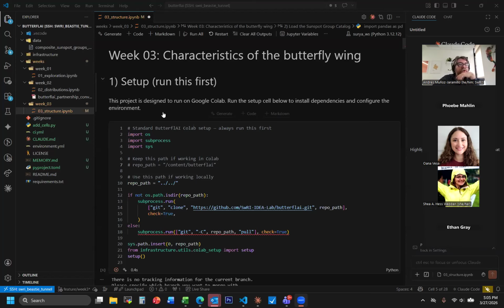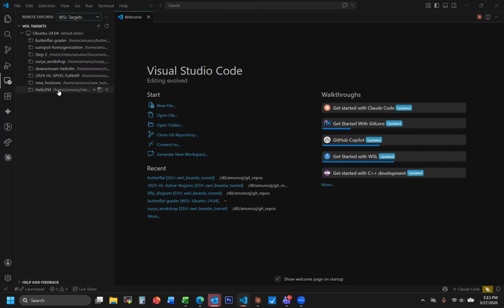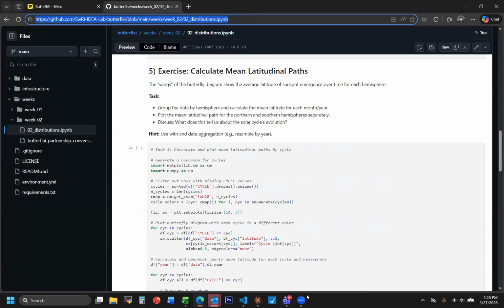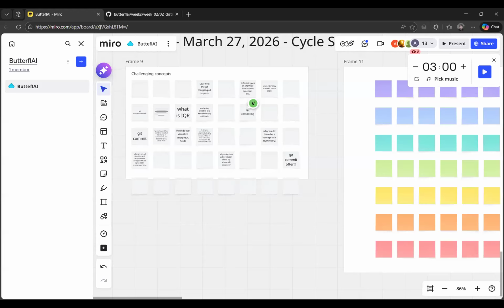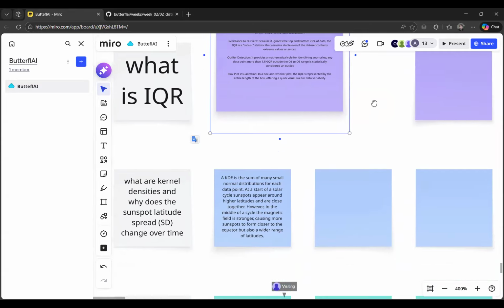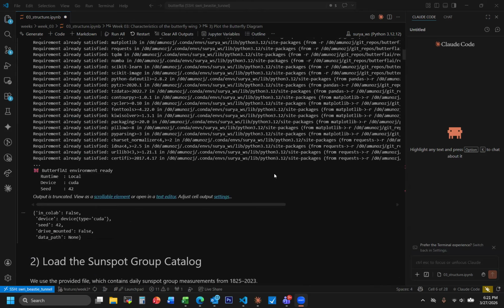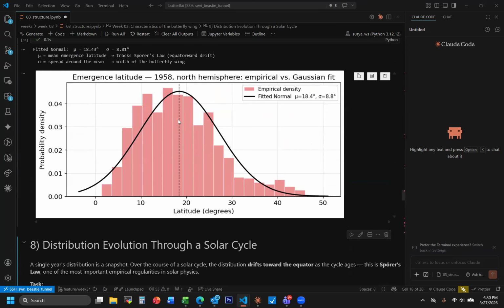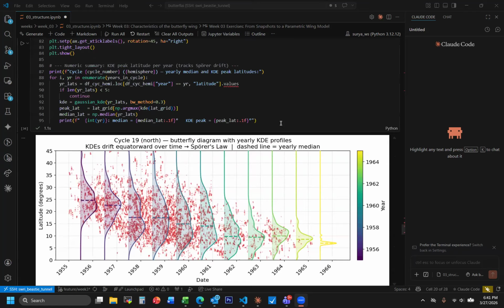ButterflAI week3 march 27 2026